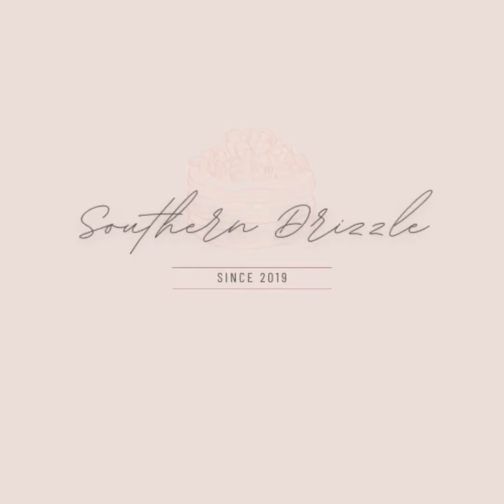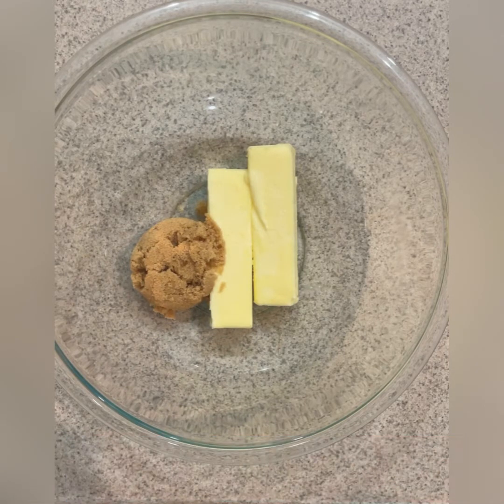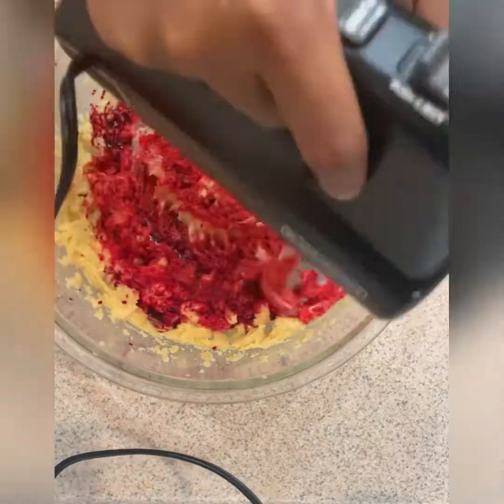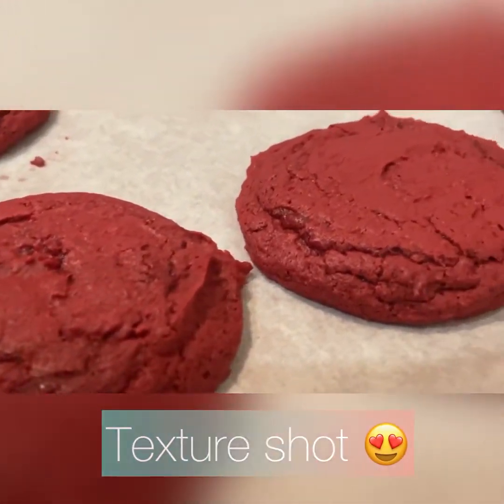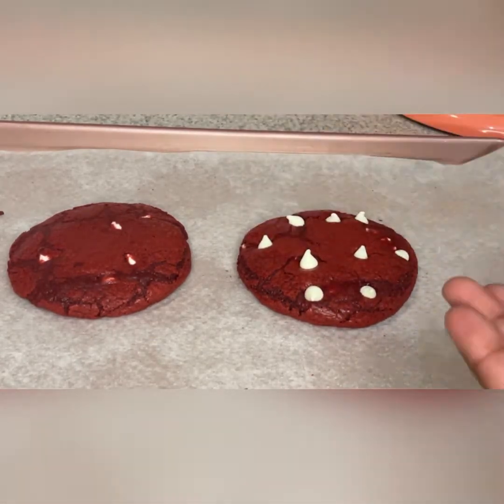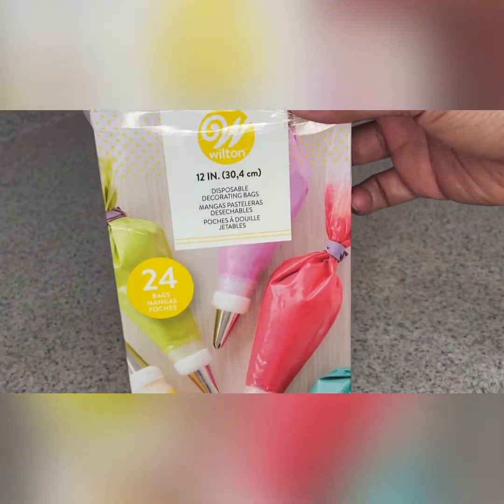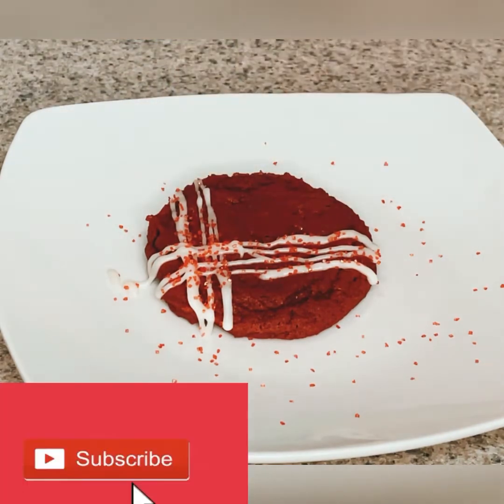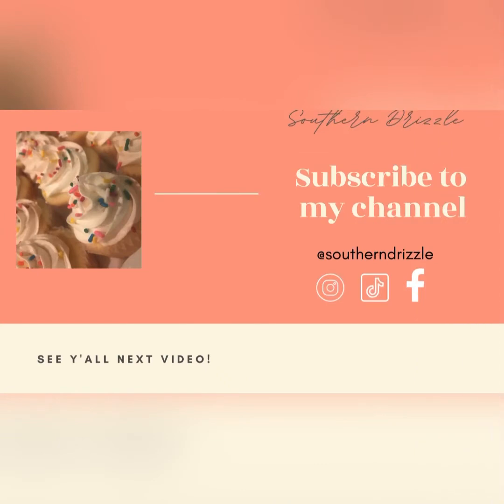🤤 How To Make Red Velvet Cookies from SCRATCH!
I always wanted to know how to make a red velvet cookie from scratch. Looking for easy cookie recipes can be daunting and TRUST I’ve tried them all! this recipe makes an EASY red velvet cookie! Really and truly easy. Messy. And easy. 😂 These rich cookie makes any day greater!! ... and the rich red color brightens any Valentines or Christmas party! Try them out! ❤️❤️

Jazz has my ❤️! Check out this artist!

Cookie recipe:

3 cups All Purpose Flour
4 TBS Cocoa
3 tsp cornstarch
1 tsp baking soda
1 tsp salt
1 cup butter
2/3 cup packed brown sugar
1 cup granulated sugar
2 eggs
2 tsp vanilla
1 oz red food coloring

Optional:
White chocolate chips
Pecans
Sprinkles

Bake on 350 for 8 minutes. Take out, examine tops and place back in the oven if necessary (I normally take the full 10 mins to bake) Let sit in hot pan for 5 minutes then transfer to cooling rack. Add glaze, chocolate chips or pecans! Have fun with it!!